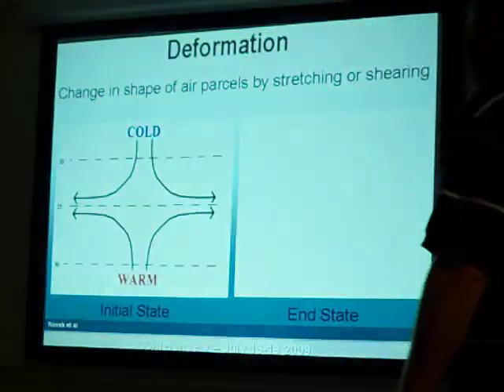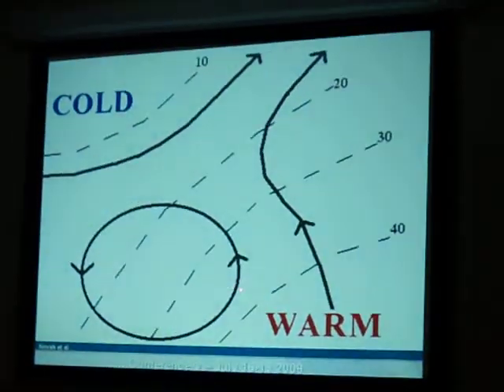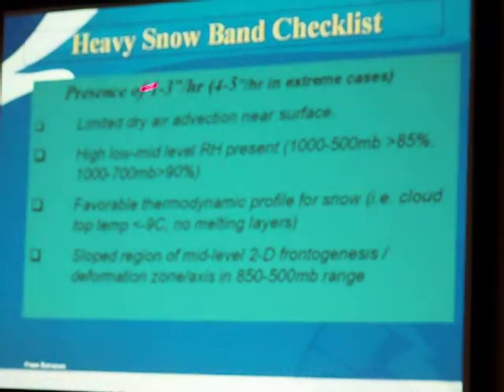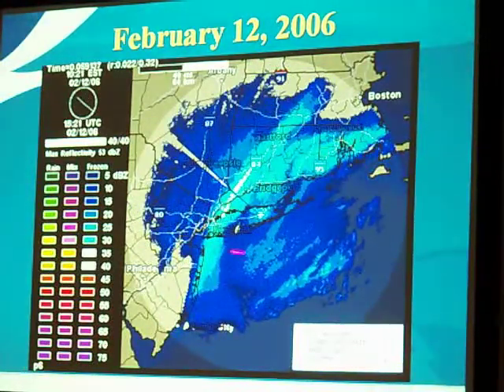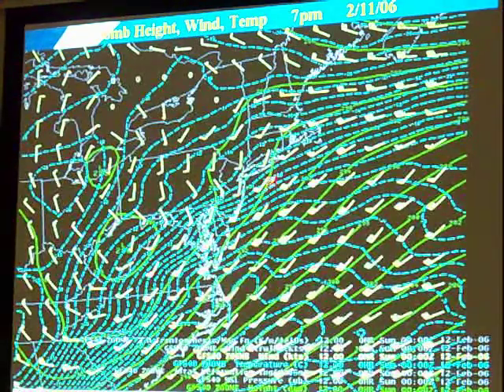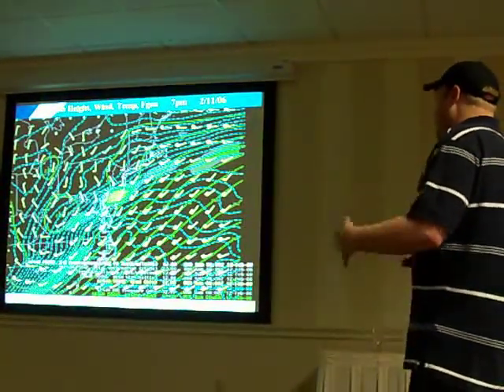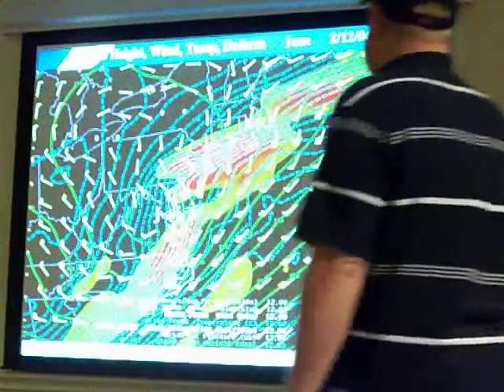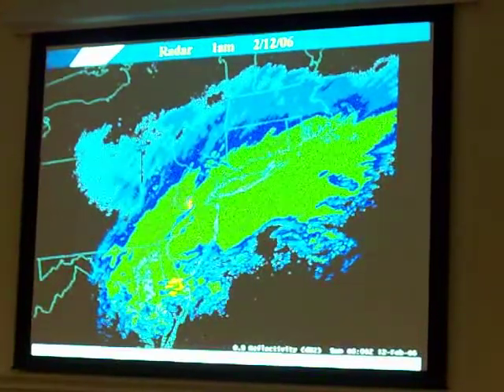Ekster Workshop - Mesoscale Snowbanding (part 2)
Mesoscale Aspects of Winter Storms, Part II: Snow Banding